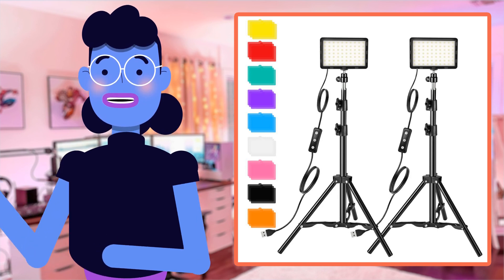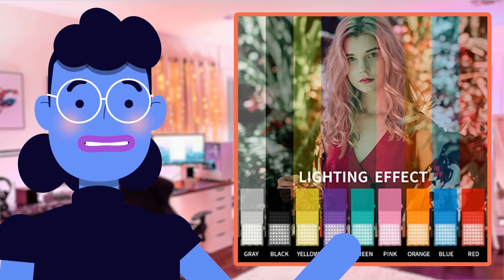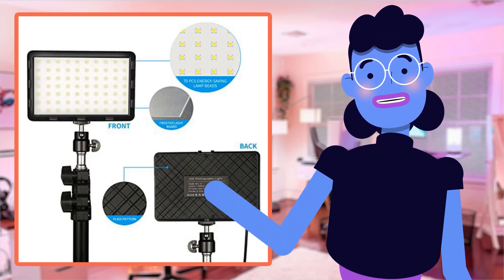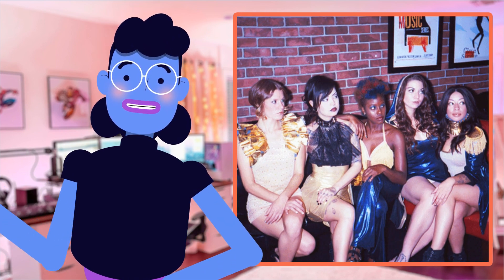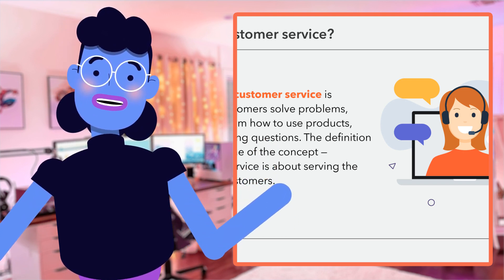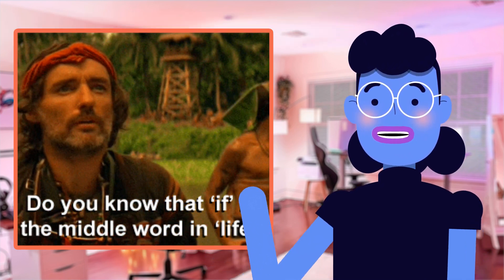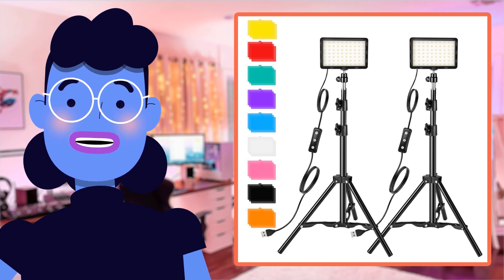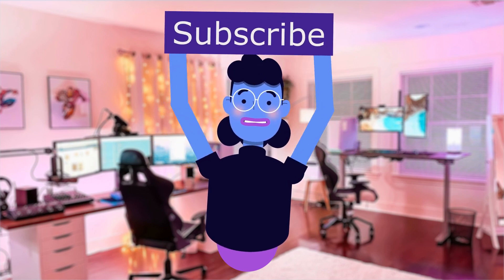Step Up Your Content Game With ALTSON's Photography Lighting Kit!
Photography Video Lighting Kit, LED Studio Streaming Lights W/70 Beads & Color Filter for Camera Photo Desktop Video Recording Filming Computer Conference Game Stream YouTube TikTok Portrait Shooting